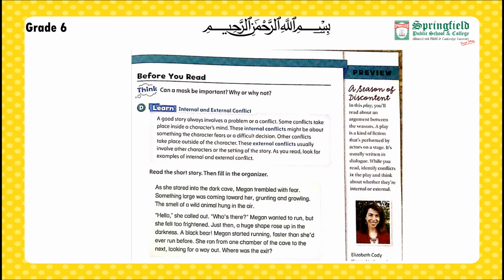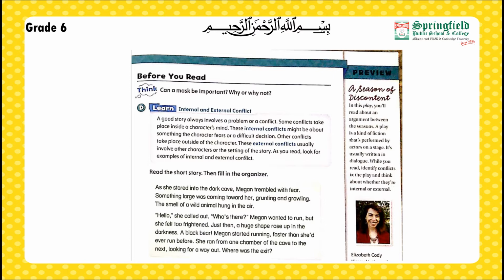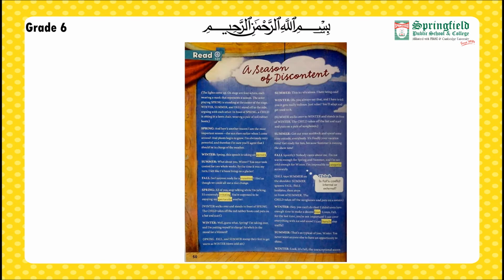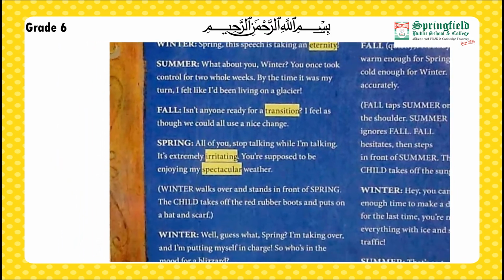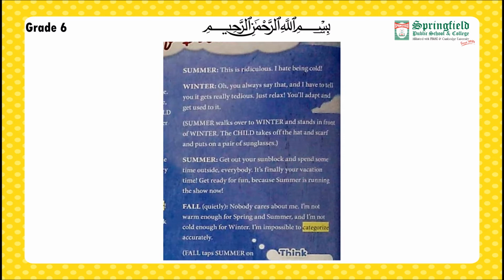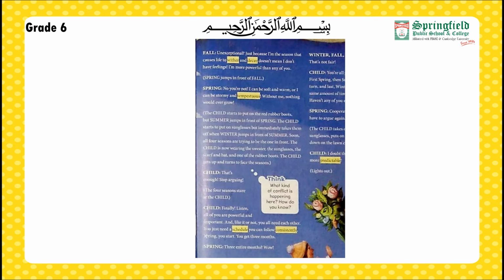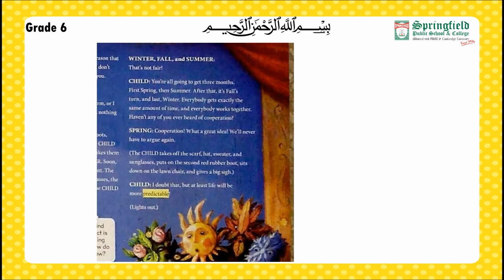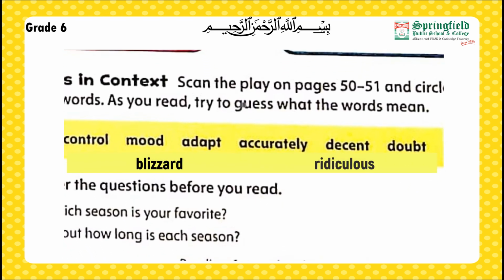Grade VI English Assi 16 ODSB Read A Season of Discontent Audio and Vocabulary.